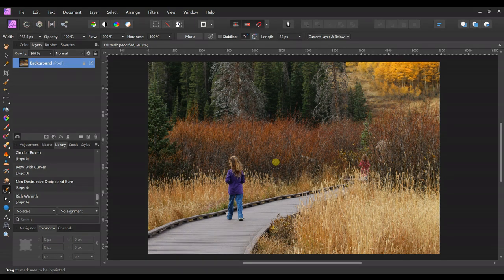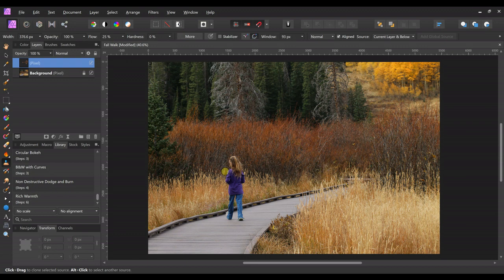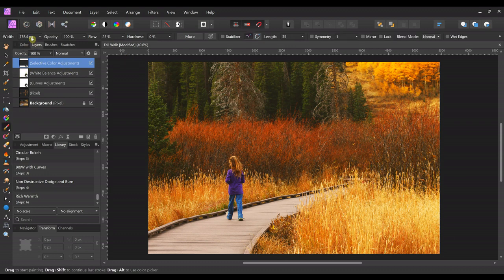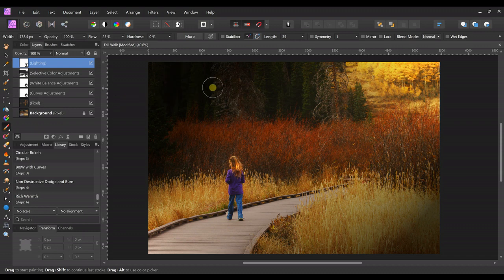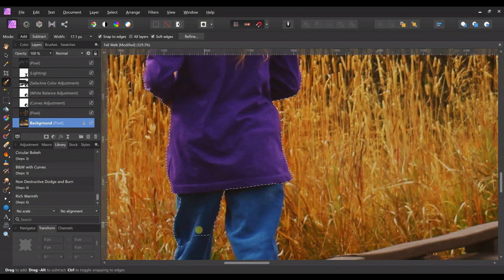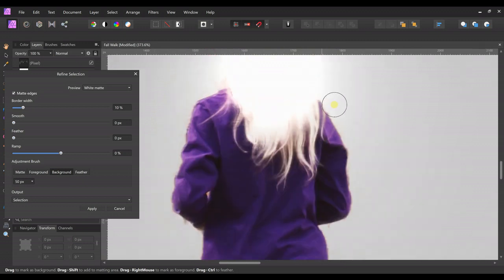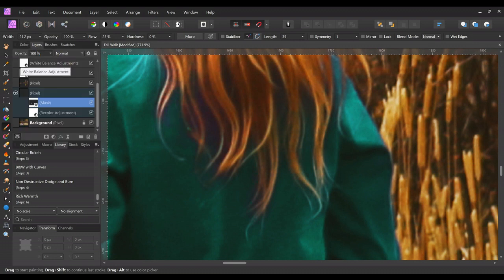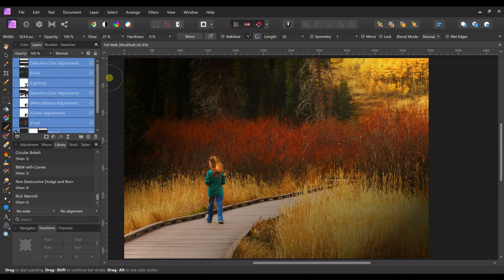Photo edit with Affinity Photo - from start to finish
Hi! This time I decided to edit a video from start to finish. In this video I use inpainting and cloning to remove unwanted areas, selective color and the lighting tool to add richness, recolor to change the color of a shirt, and more.

I use one of my own macros in this video. Below is the link where you'll find that macro and a few others for free on my website.

If you'd like to see my macros demonstrated and learn how to install them, watch this video: